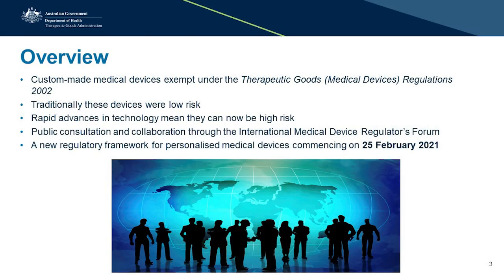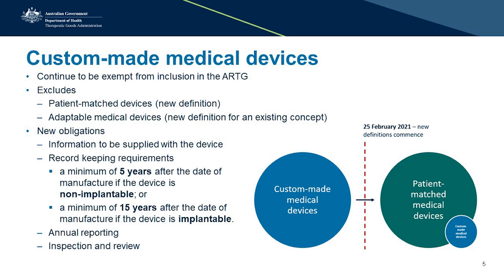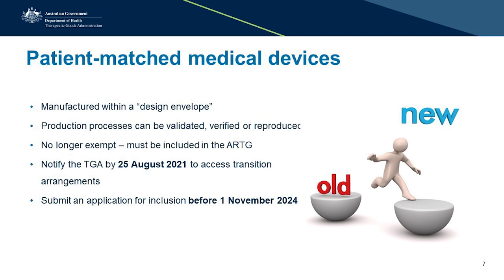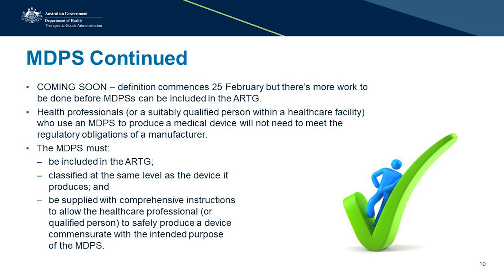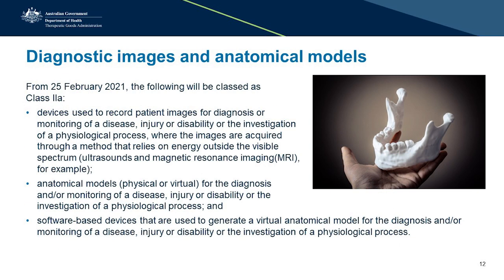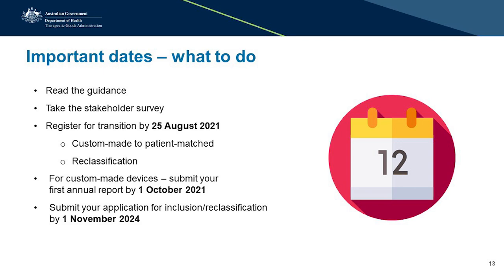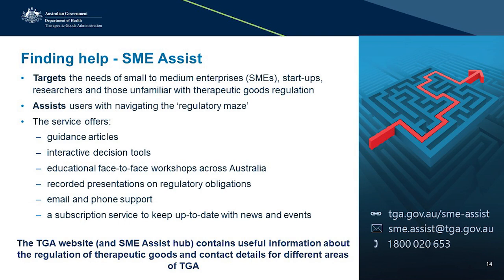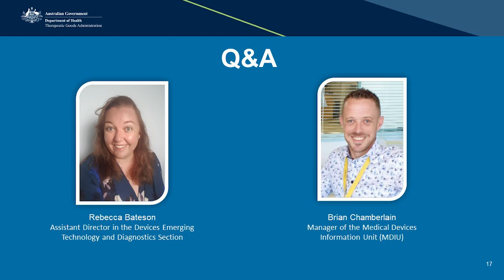Webinar: SME Assist - Personalised Medical Devices Framework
This webinar provides personalised medical devices manufacturers with information on how they can ensure compliance with new regulation affecting the personalised medical devices manufacturing sector.